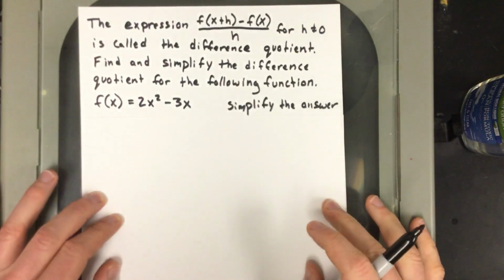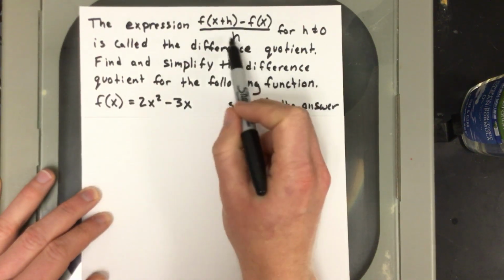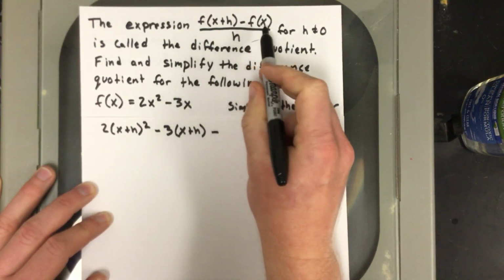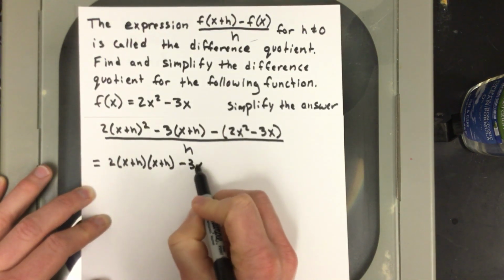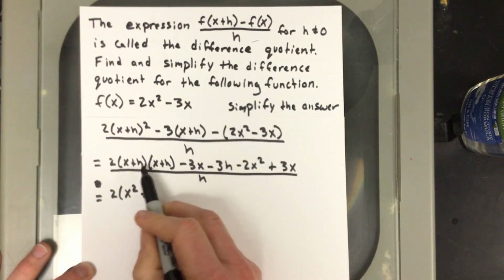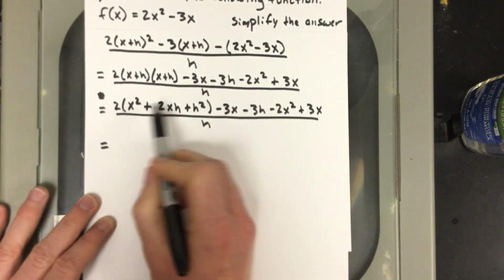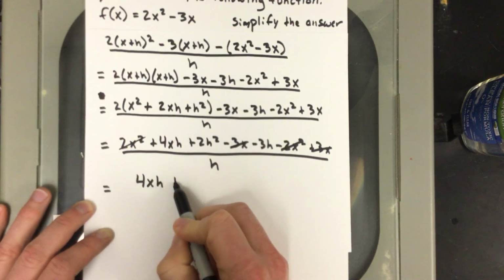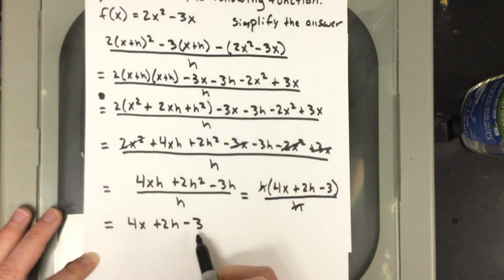Example (3.1) - Simplifying the Difference Quotient (Precalc)